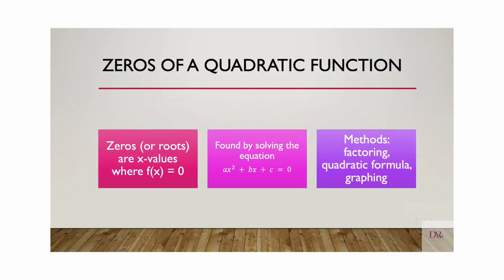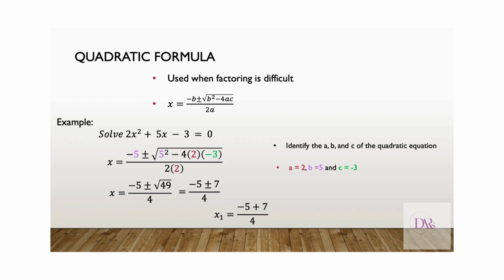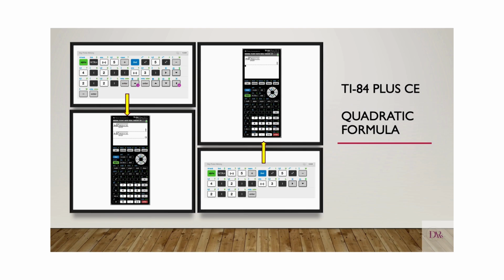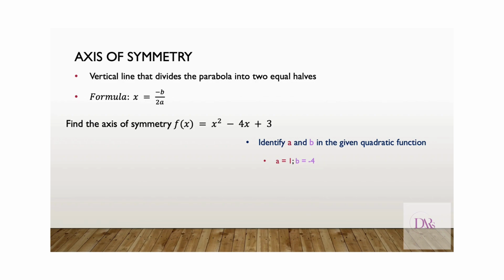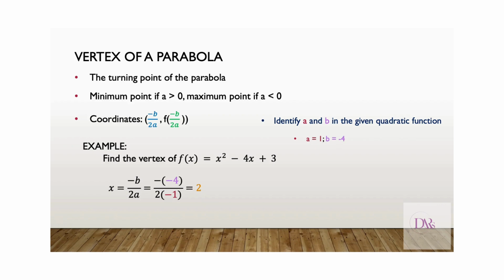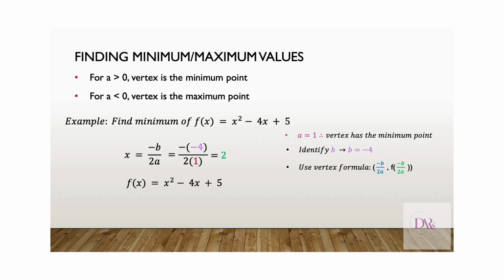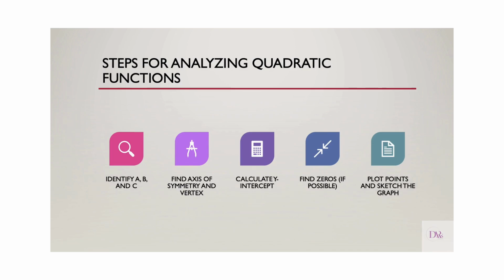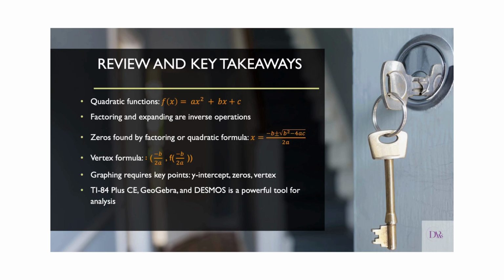Welcome to Strategic Saturdays!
All About Quadratic Functions!